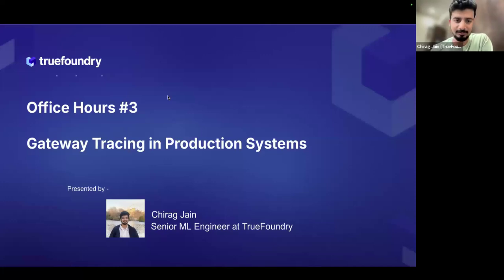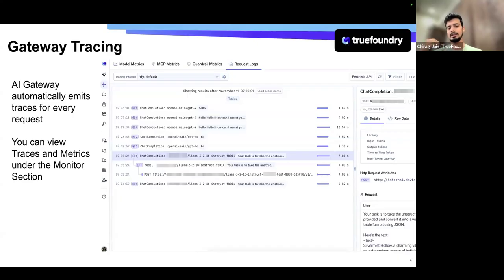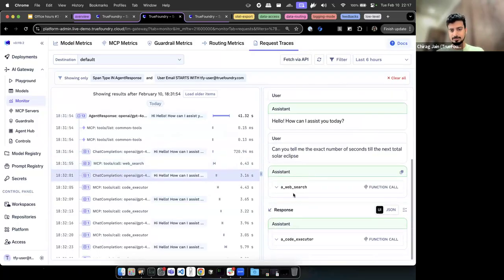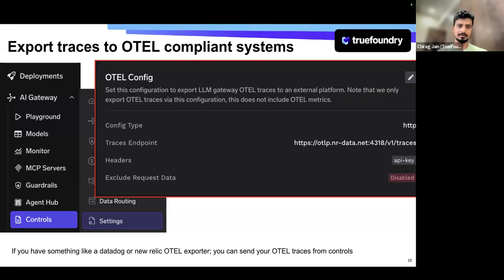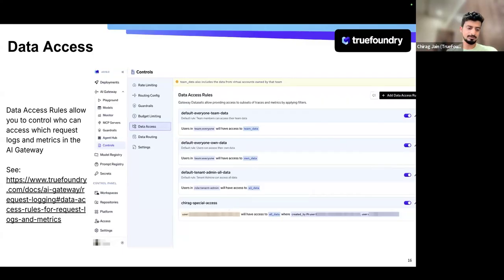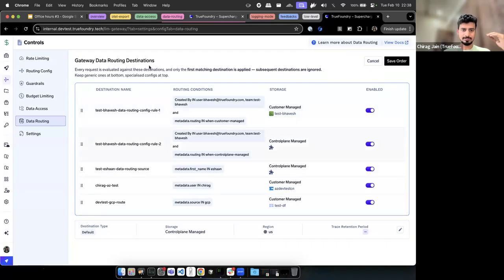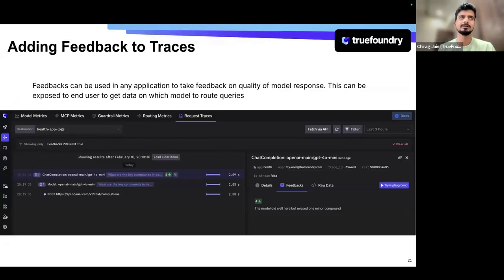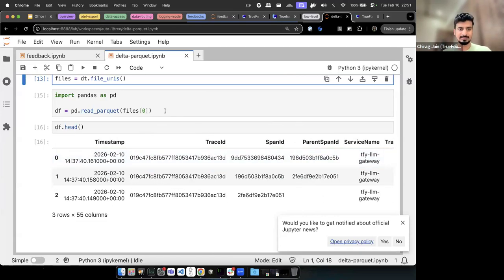TrueFoundry Office Hours #3: Gateway Tracing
We are starting TrueFoundry Office hours - a fortnightly session where we will bring one new part of the GenAI workflow that can ease out your GenAI Deployment journey. These sessions would cover what these components are, where you would use it, what value it would have for you and how to set it up on TrueFoundry. Details for the next session are mentioned below-

​Components of the session:

1:05 — Concepts related to tracing
7:27 — Fetch, filter, debug traces
19:32 — Export traces to OTEL systems
23:59 — Deprecation of Tracing Projects
26:11 — Data Access
30:00 — Data Routing
30:55 — Logging mode
40:01 — Feedbacks on Traces